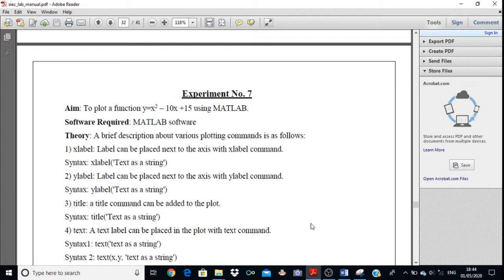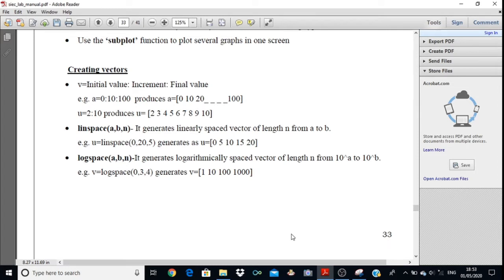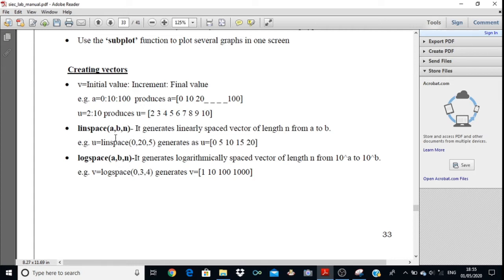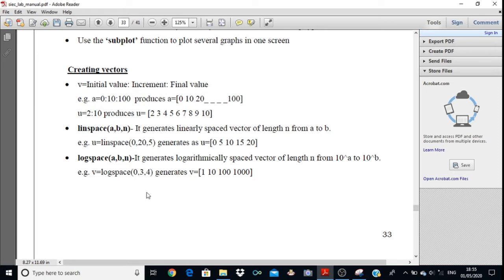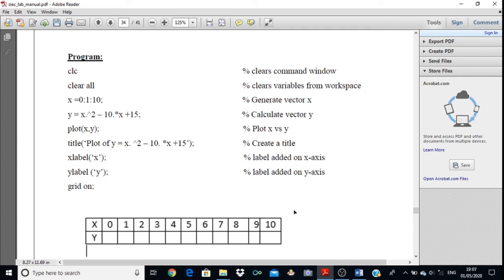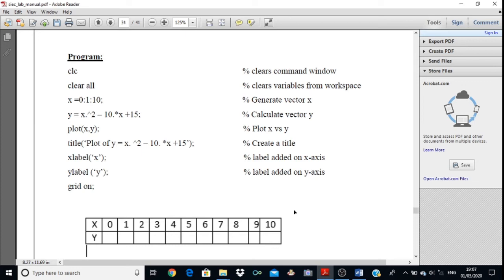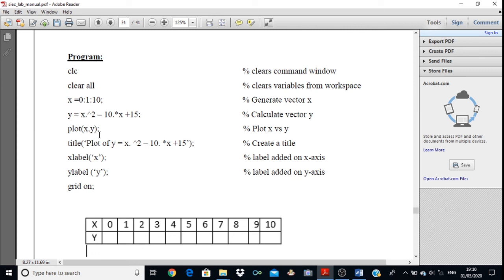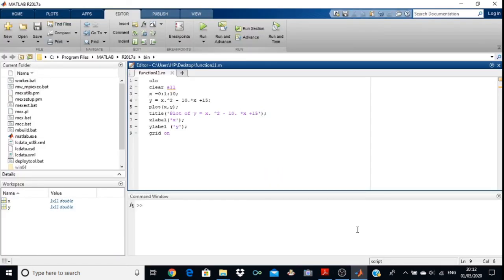Plotting a function using M File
This video provides the description about plotting of any polynomial in M-file.